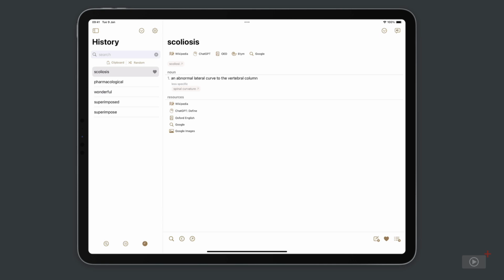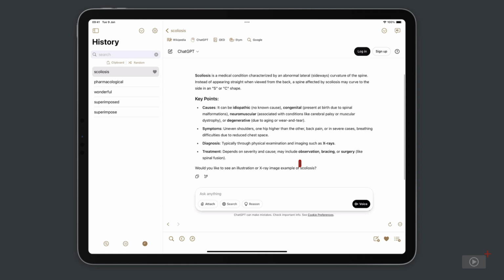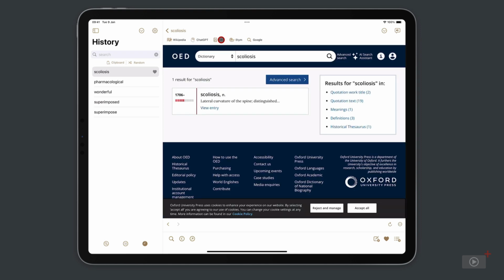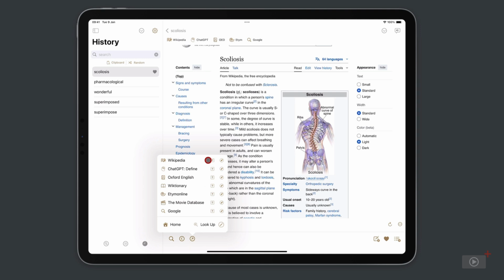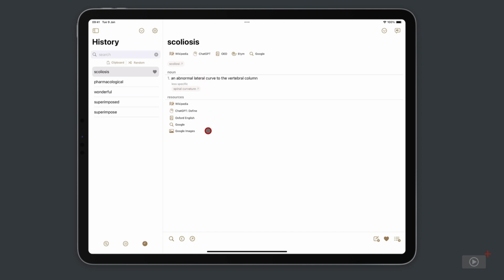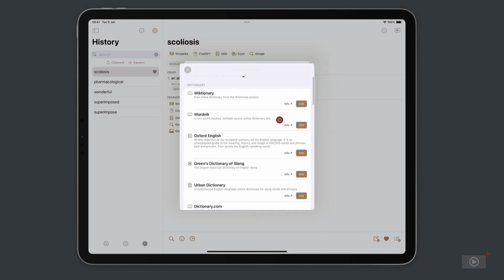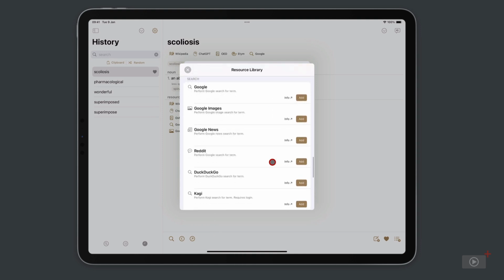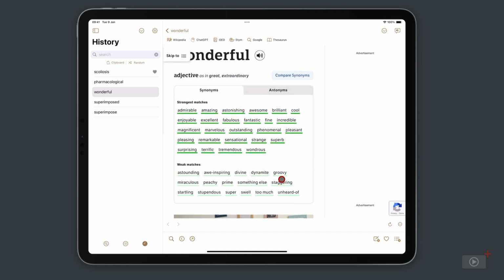TERMINOLOGY - How to use the Terminology app as a Research Tool on iPad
Terminology is celebrating it's 15th birthday this year and to celebrate, it's undergone a massive redesign from the ground up. For those of you who don't know what this wonderful application can do, then this video may surprise you. I use it as my go-to tool for researching a subject or topic when I'm working on the iPad or iPhone. Yes, it started life primarily as a dictionary and thesaurus however over the years it has grown into so much more, and with hooks into some of your favourite AI services, such as ChatGPT, it's the Research app you may not have known you needed